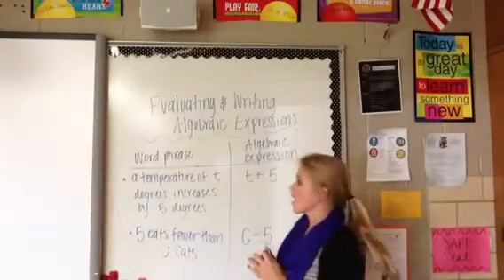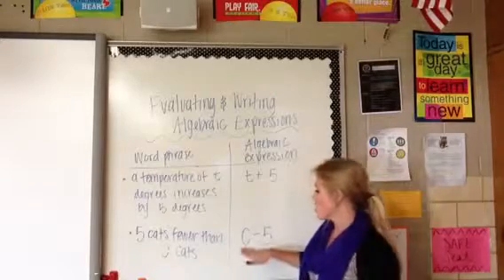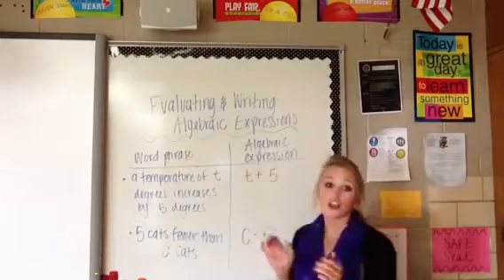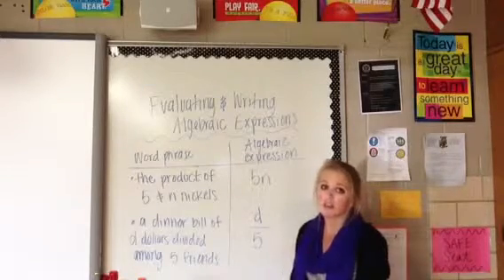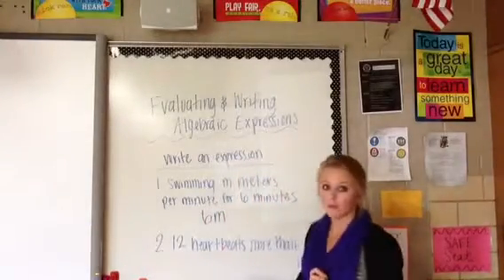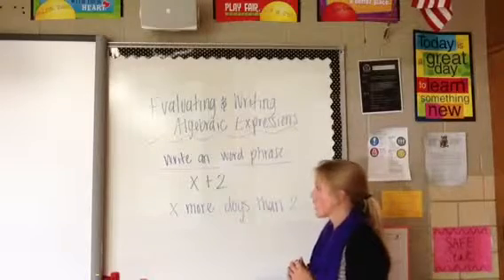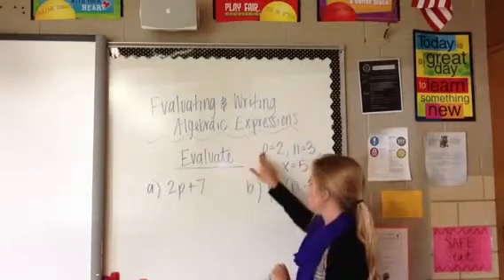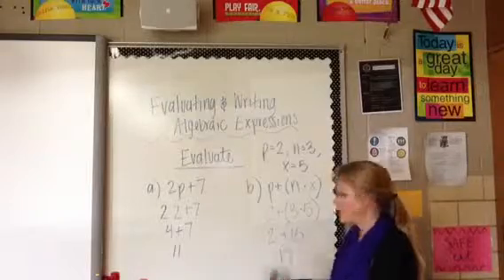Evaluating & Writing Algebraic Expressions